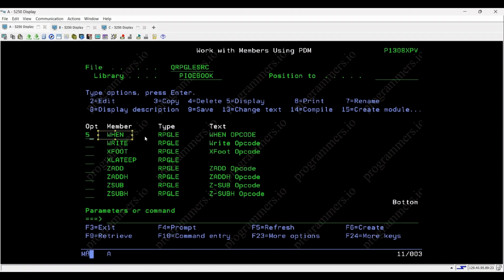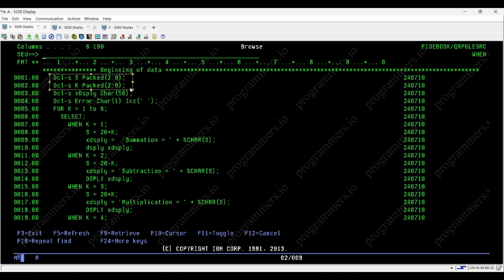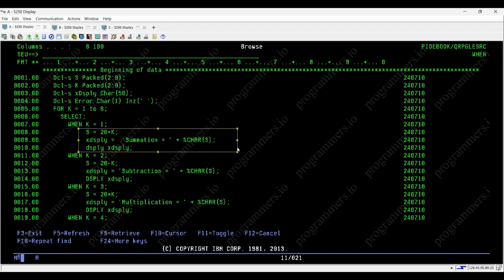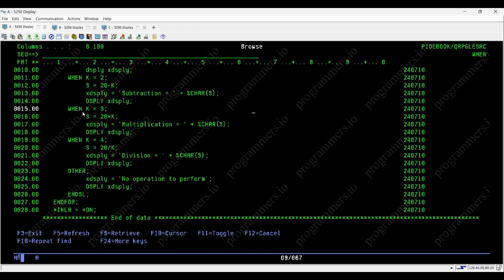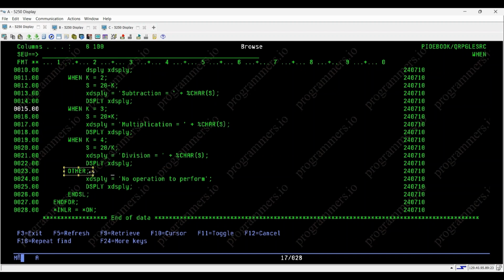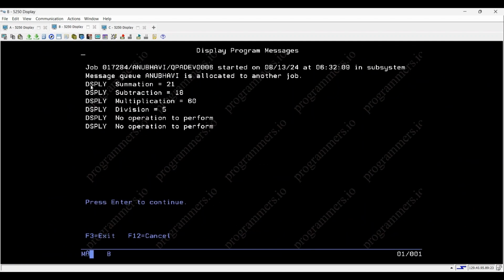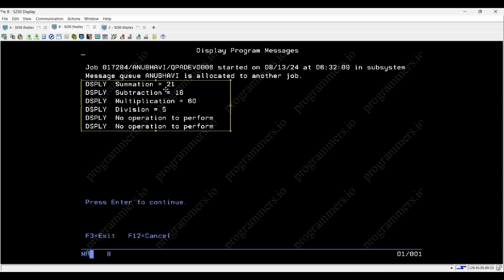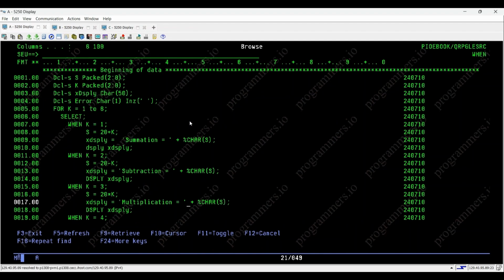WHEN Opcode In IBM i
This video tutorial explains the WHEN operation in RPGLE (AS/400) programming.

Key points covered:

- The WHEN operation is used within a SELECT statement to control program flow based on conditions.
- The WHEN keyword specifies a condition to be evaluated.
- Multiple WHEN statements can be used within a SELECT statement.
- The OTHER clause is executed if none of the specified conditions match.
- The ENDSL statement marks the end of the SELECT statement.

The video demonstrates a simple program that uses WHEN to perform different arithmetic operations based on the value of a variable. It highlights how the WHEN operation helps in making decisions and executing specific code blocks.